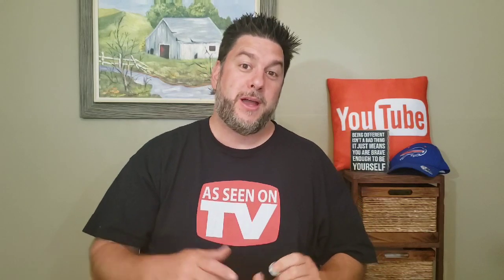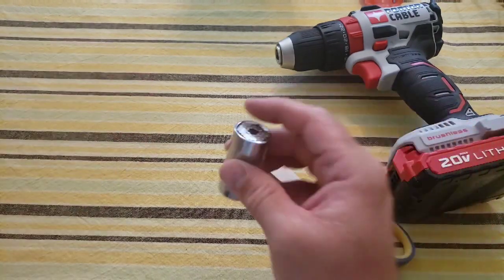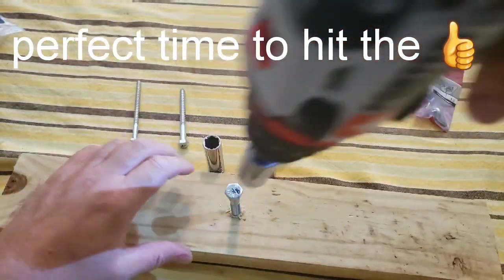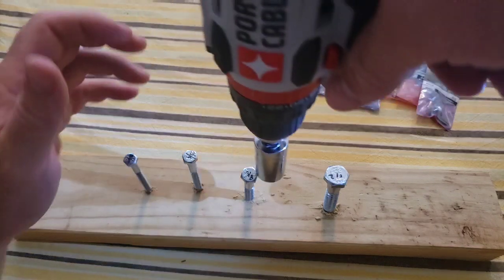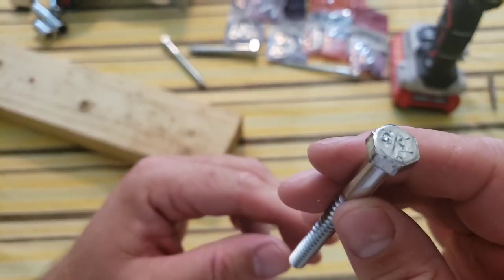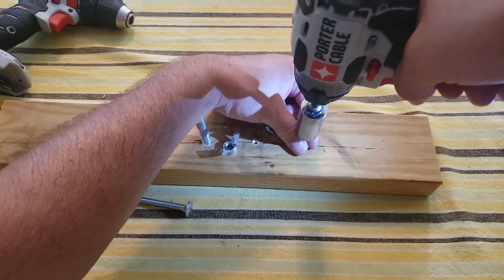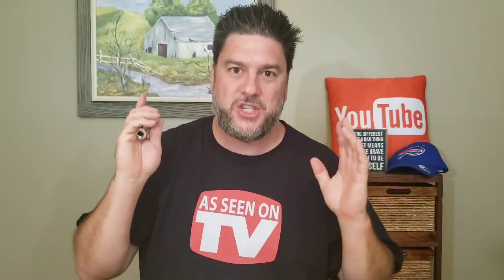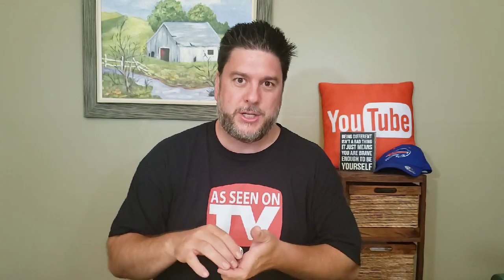Universal Socket Review - Super Socket SuperSocket [165]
To purchase the drill set on Amazon

Hey there,
In this video I take a look at the COMOWARE universal Socket.  The universal Socket takes the place of several different size sockets both standard and metric. The Comoware socket can be purchased on amazon for around $13.

Video Editor - FilmoraGo
Thumbnail - Canva